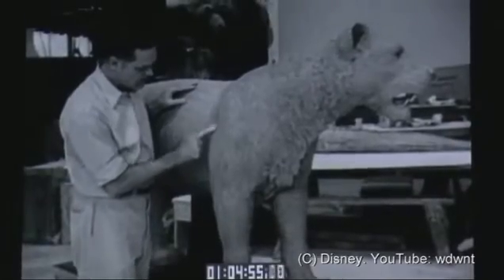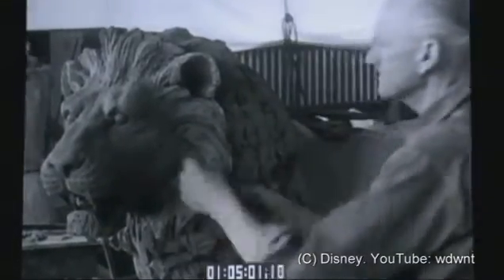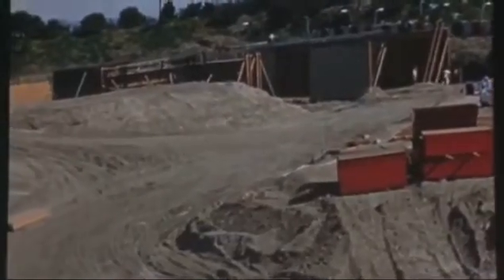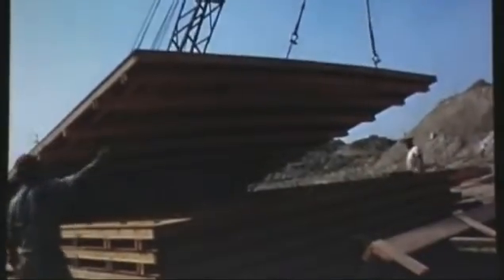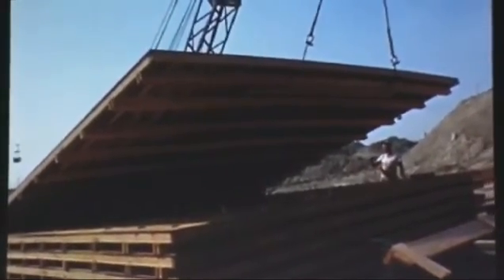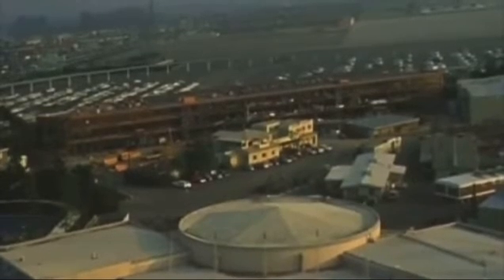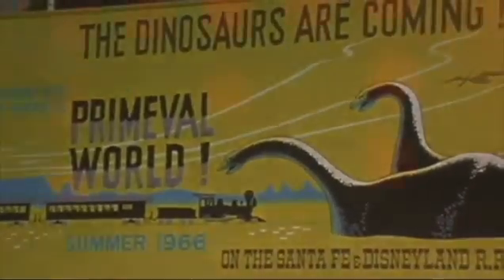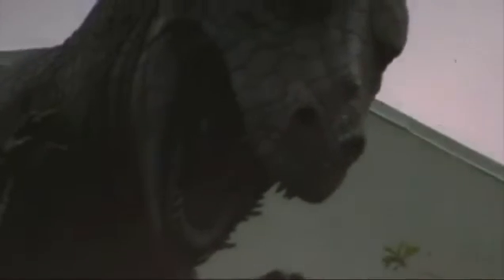Incredible archive footage shows Disneyland under renovation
Shown at the D23 Expo in 2011, Imagineer Tony Baxter presents over an hour of footage documenting the renovation of the world-renowned theme park.